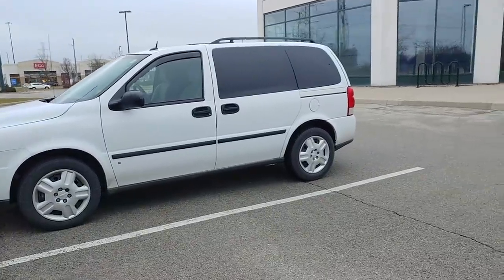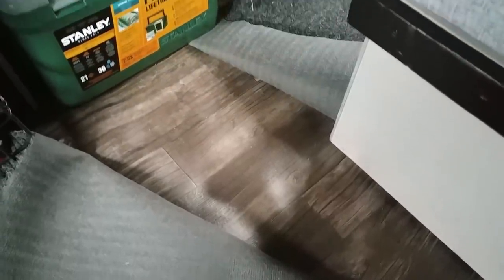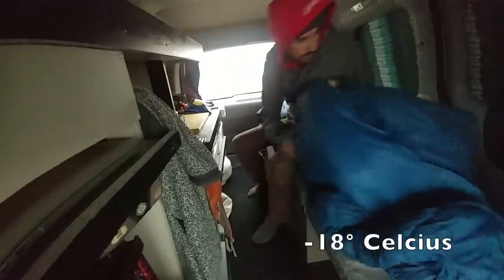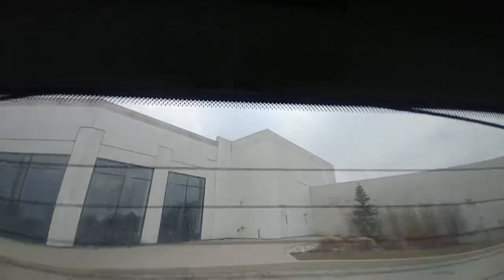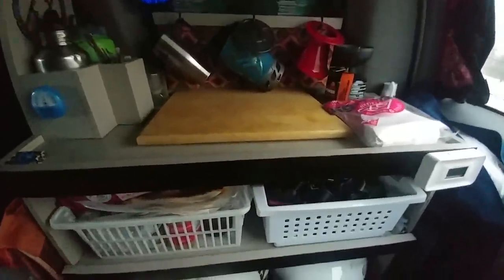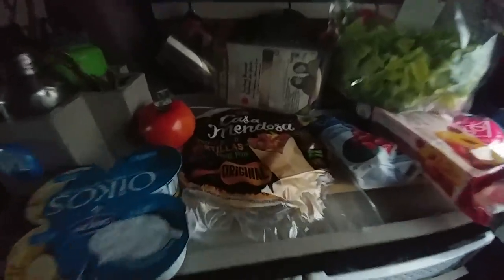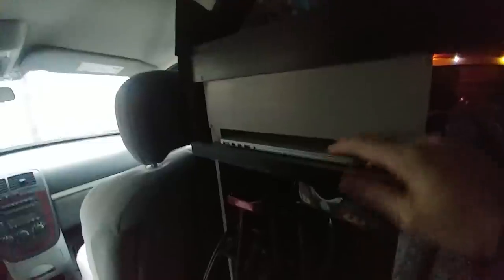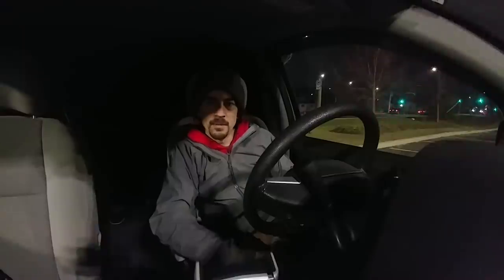Stealth Minivan Dwelling - New and Improved Tour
I made some improvements on the setup.